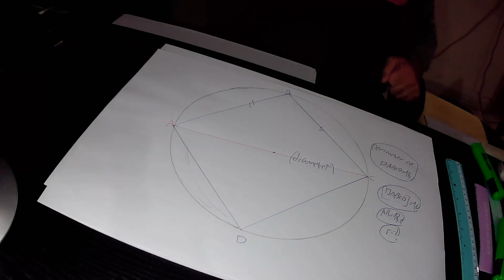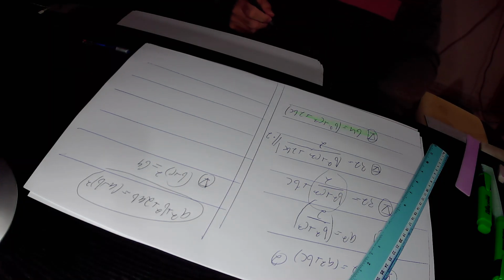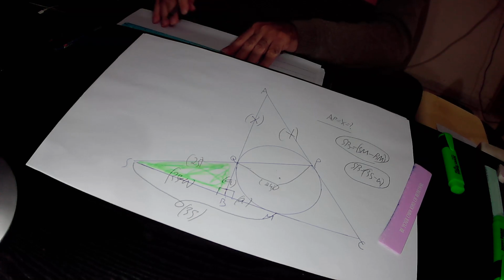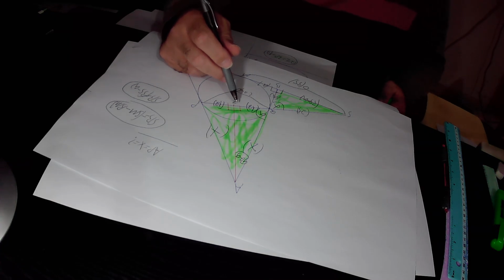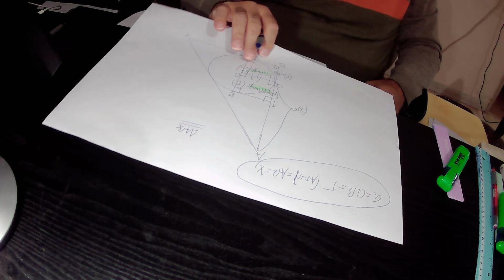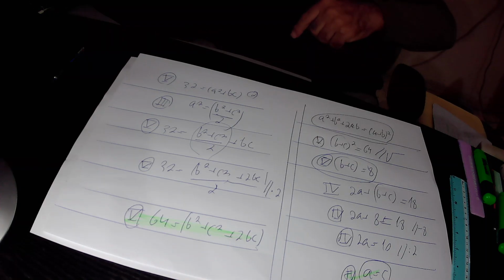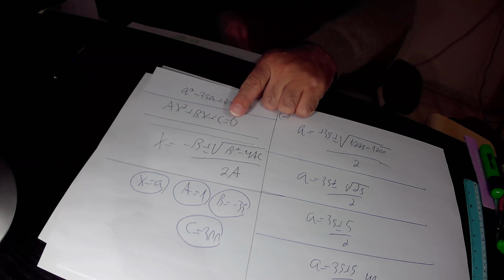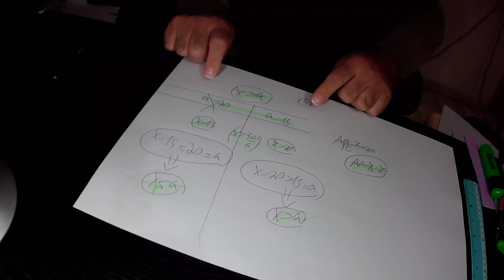TWO OLYMPIAD QUESTIONS